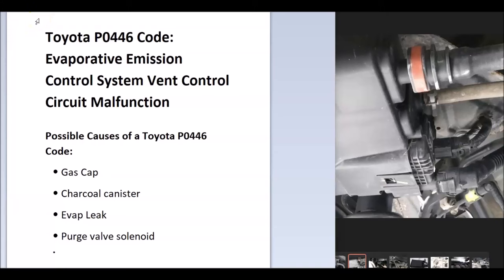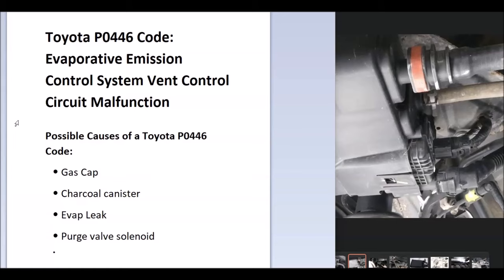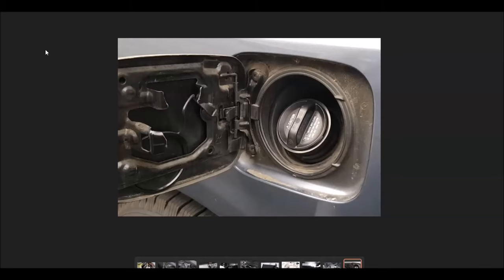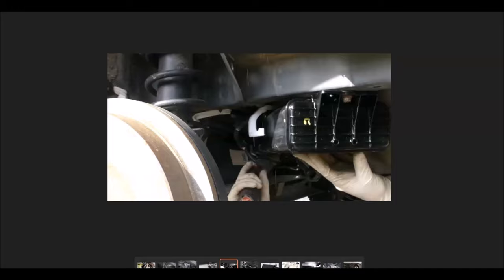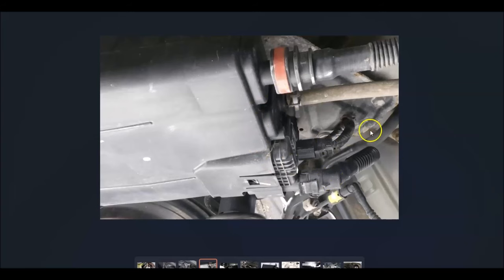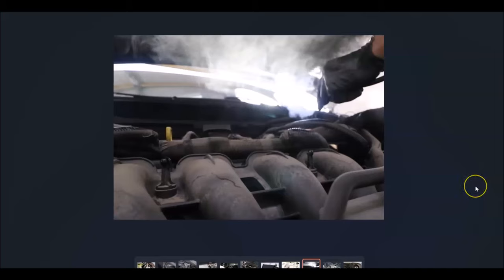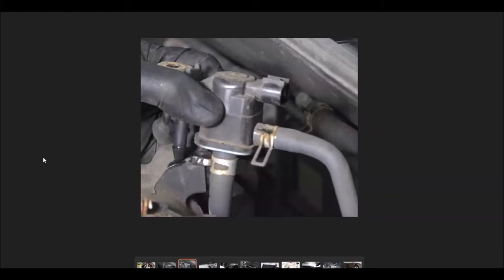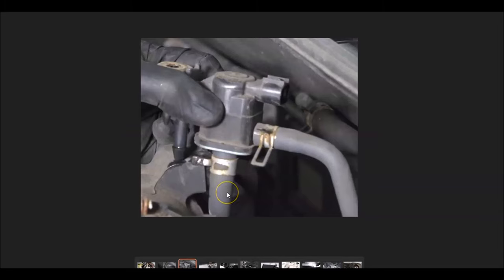How to Fixes Toyota P0446 Code: Evaporative Emission Control System Vent Control Circuit Malfunction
How to fix a Toyota P0446 Code: Evaporative Emission Control System Vent Control Circuit Malfunction

Possible Causes of a Toyota P0446 Code:
Gas Cap
Purge valve solenoid
Charcoal canister
Evap Leak